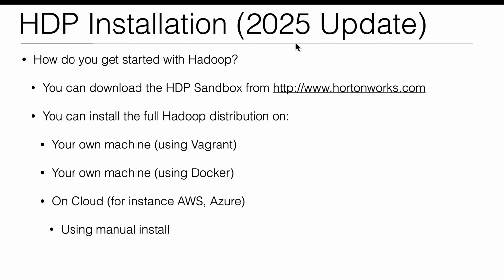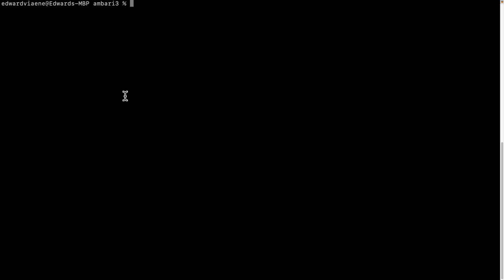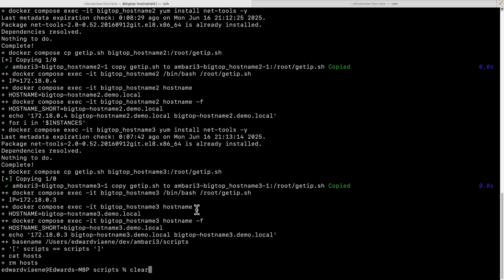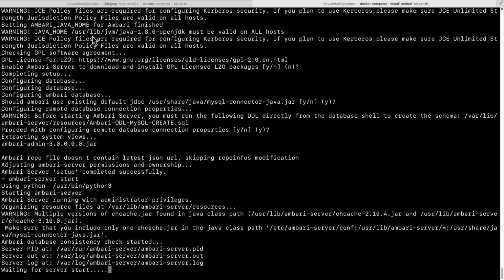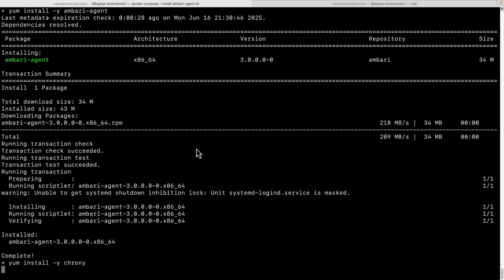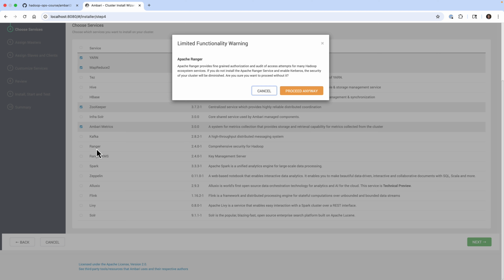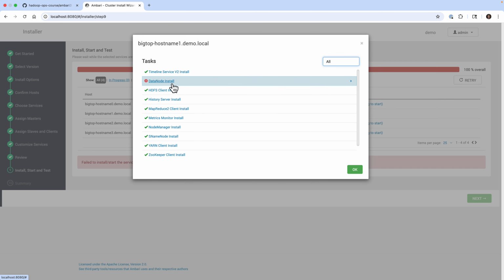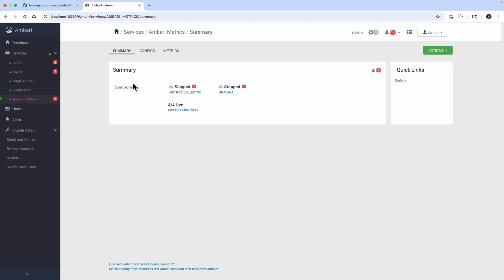Hadoop Install using Ambari 3.0.0 with Docker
This is part of my Hadoop course on Udemy.